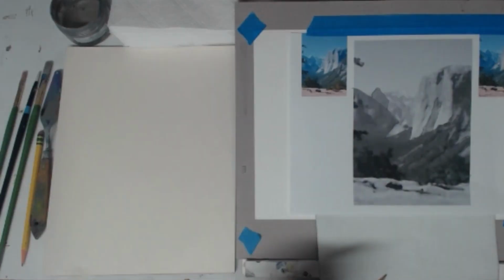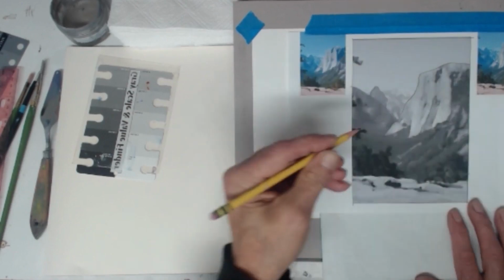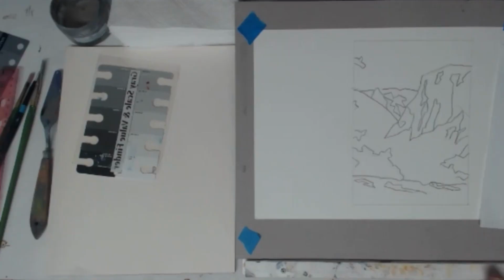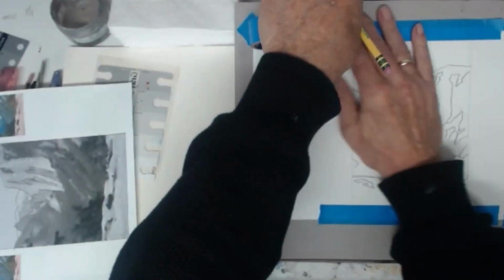Realistic Landscape Three To Six Values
Starting a painting with the controlling design starting with three, then to six values